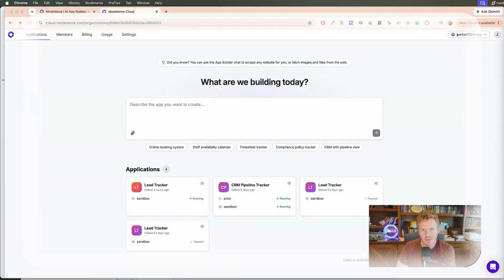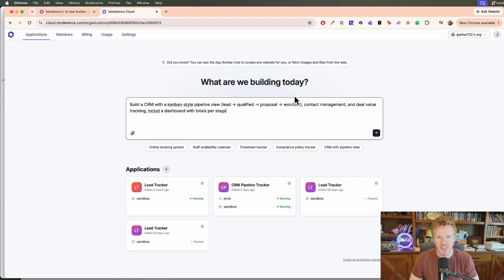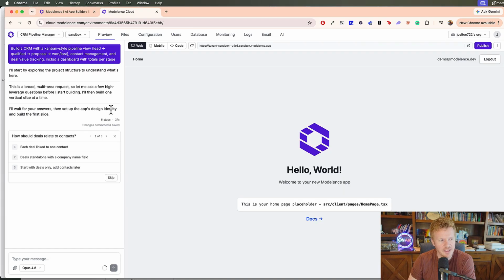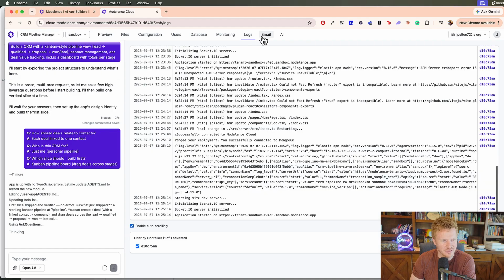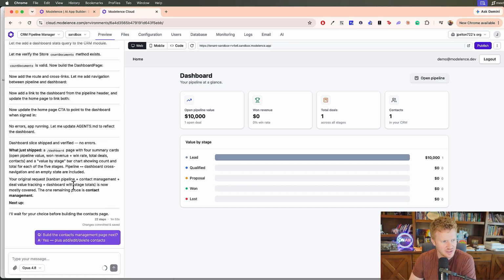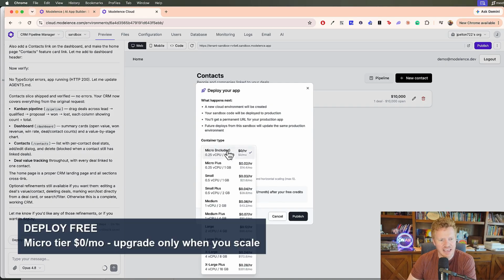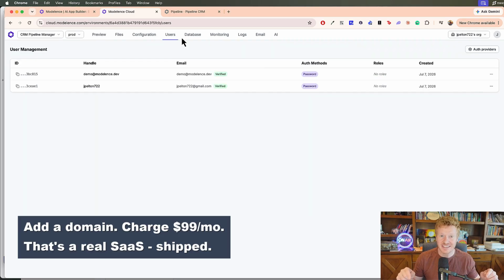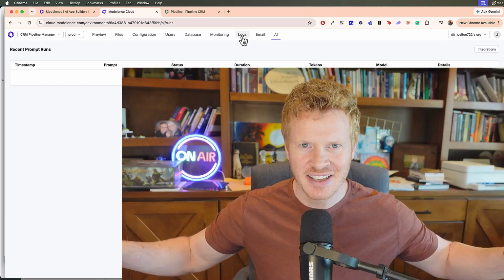Build a Real CRM in 10 Minutes, Then Charge $99/mo for It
Watch a real sales CRM get built and deployed to a live URL in about 10 minutes — pipeline, contacts, deals, and a dashboard — from plain-English prompts. Not a mockup. A real full-stack app you could actually charge $99/mo for.

Built with Modelence, the AI app builder that ships production apps from a prompt: frontend, backend, database, and auth wired in from day one, then deployed to a real, live URL. Inspect the code, edit it, and own it. Real apps, not prototypes.

What gets built:
- A sales pipeline (Lead, Qualified, Proposal, Won, Lost)
- Contacts, deals, and a live dashboard
- Deployed to a real, live URL you can share